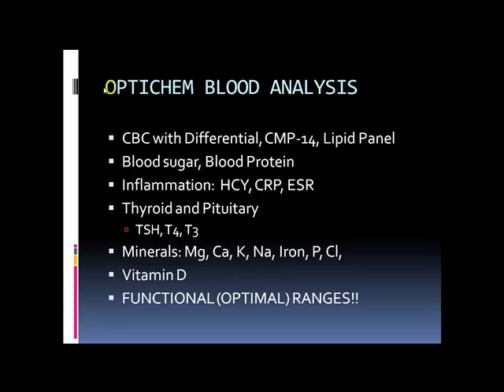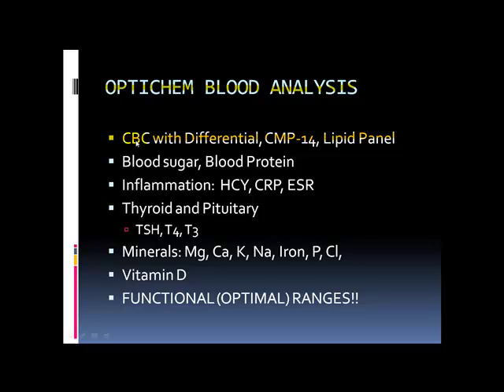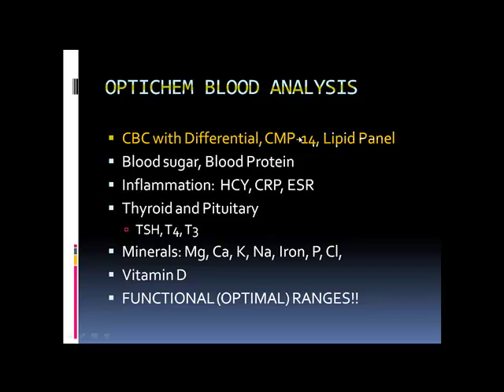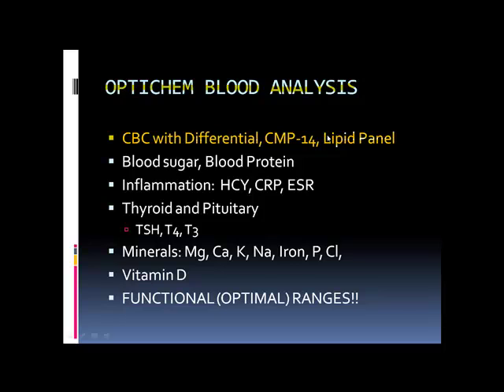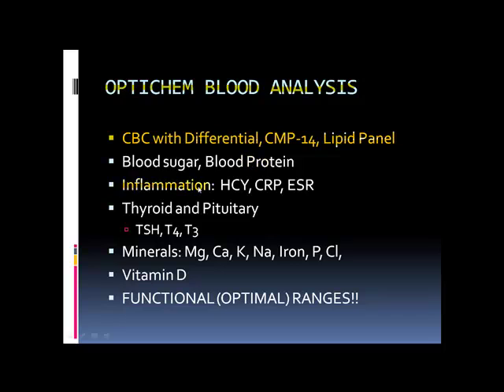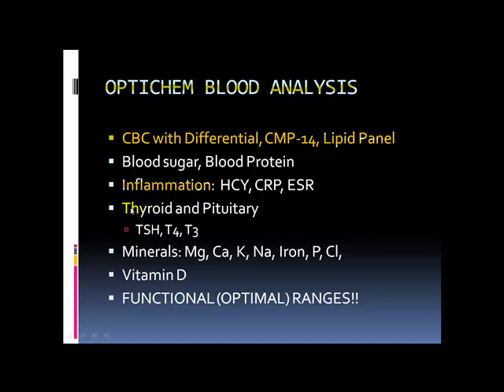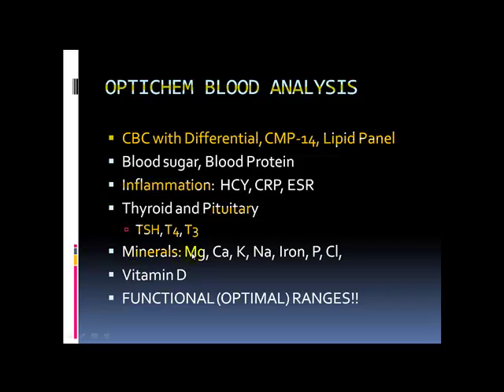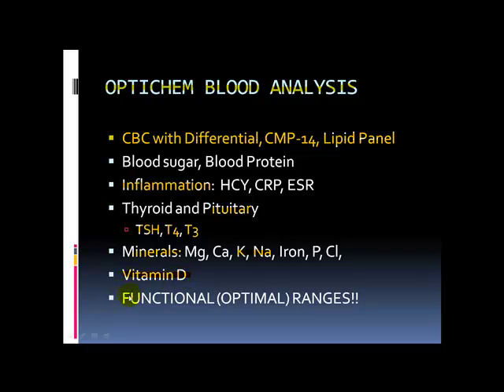Diagnosing the Cause: Step One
This video overviews our Opti-Chem Blood analysis, our initial testing that provides direction, diagnosis, and solutions.  We view diagnostics as a questioning process...have you asked these questions about your chronic health problem?